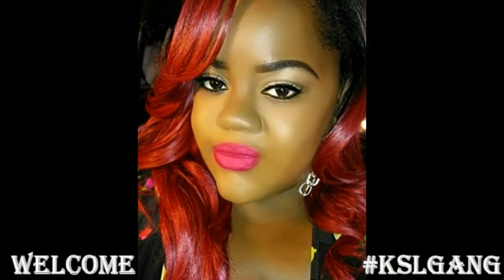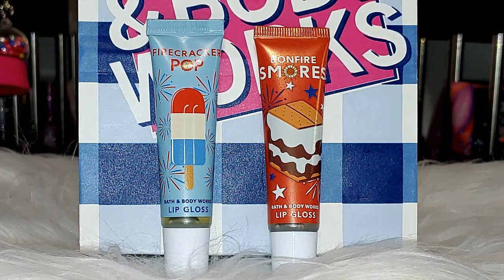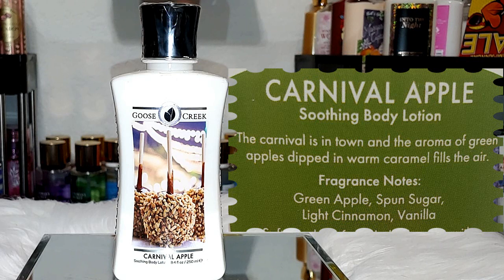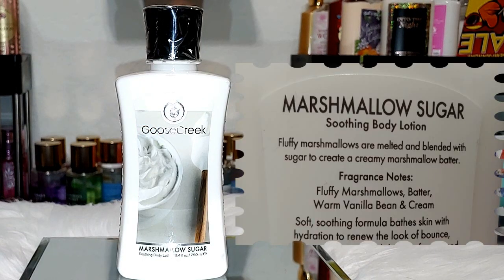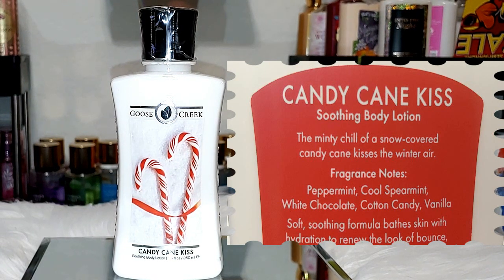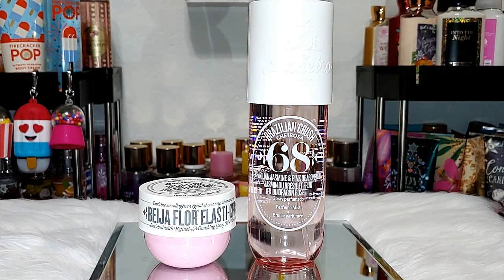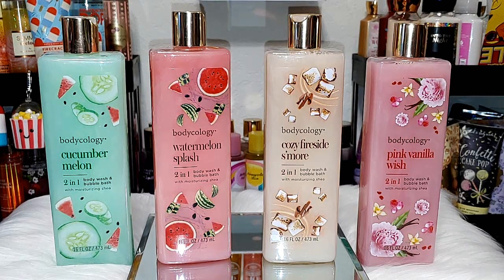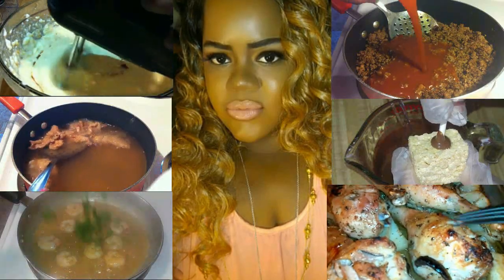Collective Hygiene Body Care Haul ▌Goose Creek, Sol De Janeiro, Bodycology & More!